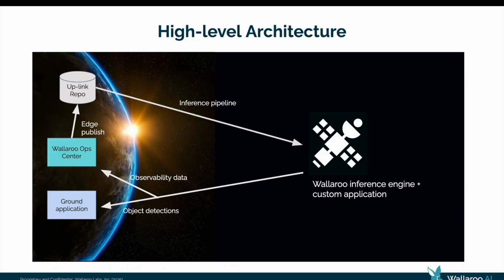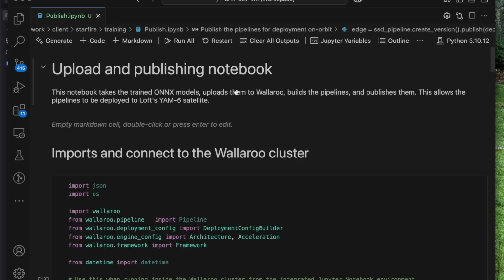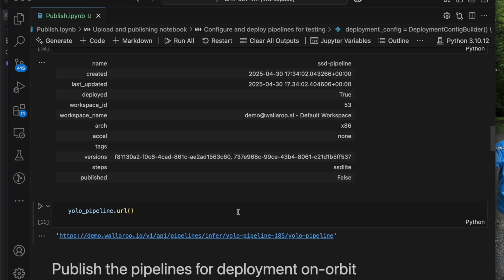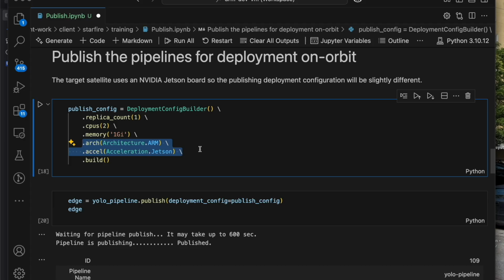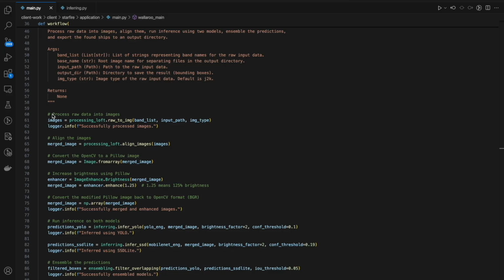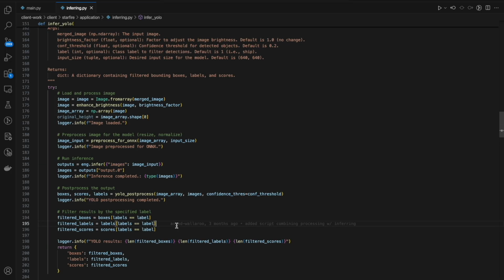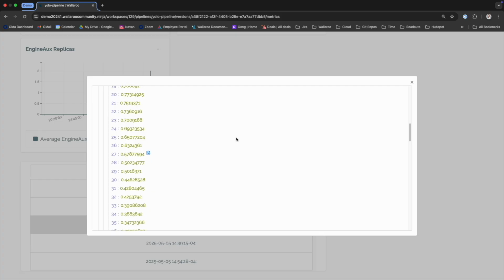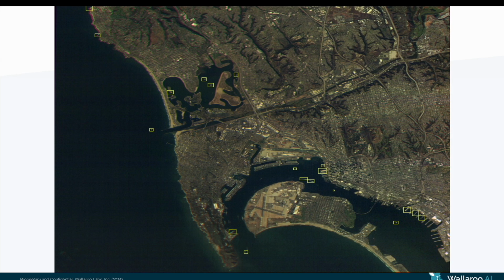Wallaroo & Loft Orbital - Edge AI for On-Orbit Satellite Imagery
This video dives into the technical workflow of deploying Wallaroo.AI's Edge AI solution in space with Loft Orbital and the US Space Force.

We demonstrate near real-time naval ship tracking via satellite imagery, highlighting key capabilities that enable AI in orbit despite low bandwidth.

Feat. Wallaroo.AI's auto-packaging, optimized inference engine, & automated observability, alongside Loft Orbital's "Ultimate Edge" simulation, SDK, Cockpit, & secure uplinks.